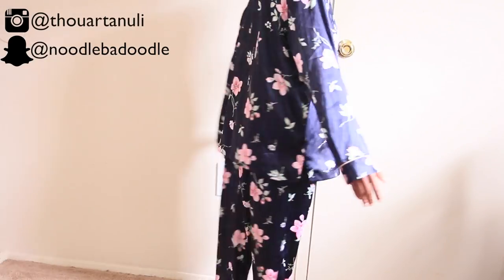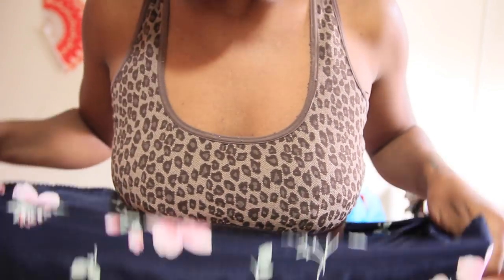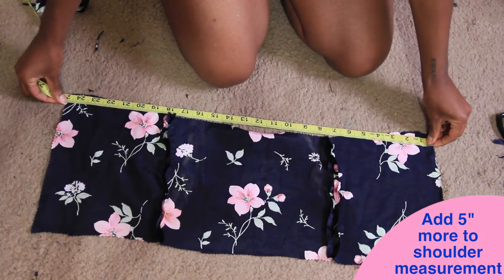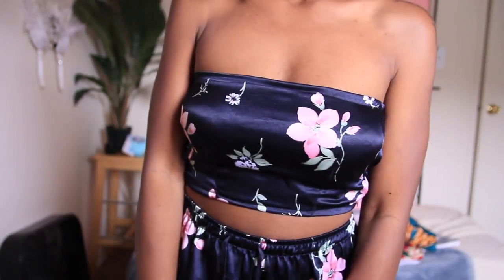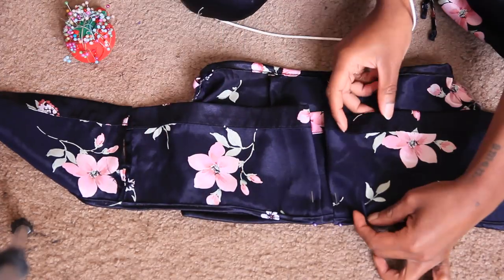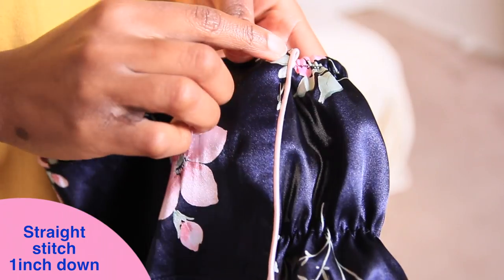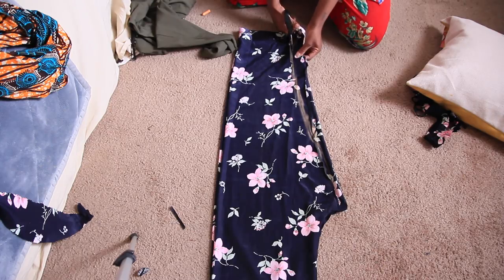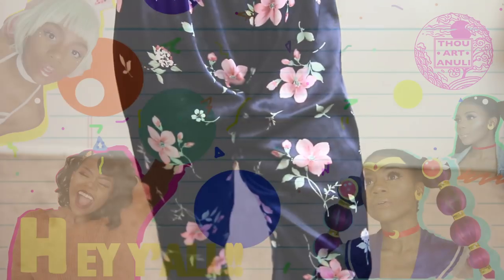HOW I MADE A 2 PIECE OUTFIT FROM PAJAMAS?! ONLY $6! | Thirfted Transformations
✨OPEN ME ✨

INew Video Alert! In this I will show you all a QUICK and EASY way to transform old clothes into something NEW and CUTE! I will teach you how to cut, hem, and sew up a pair of PJs into a cute two piece set!

SUPPORT💕
Support a Sista in Making Future Films:
Say Hi!

FREE RIDE with LYFT:
DOWNLOAD and

CAMERA

MUSIC / FOLLOW THEM
Song: "Wiser" by Gruvye Drew